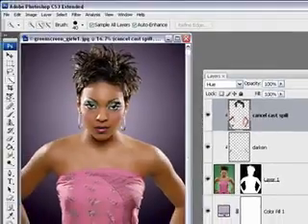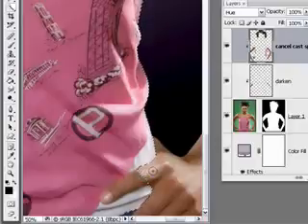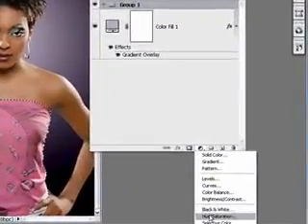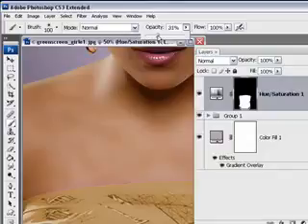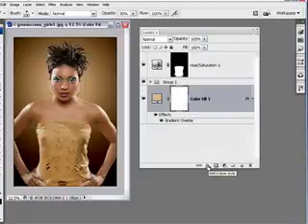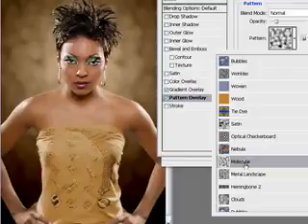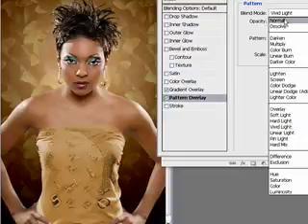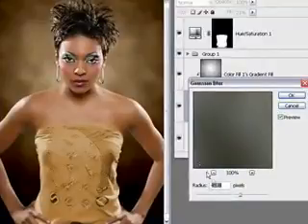Photoshop Mama's #5 Green Screen Aftermath Effects